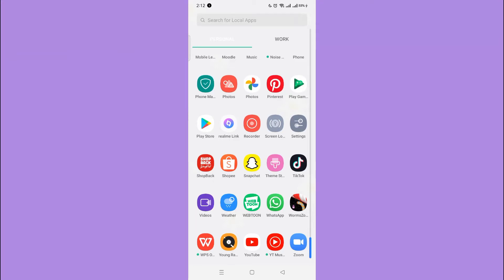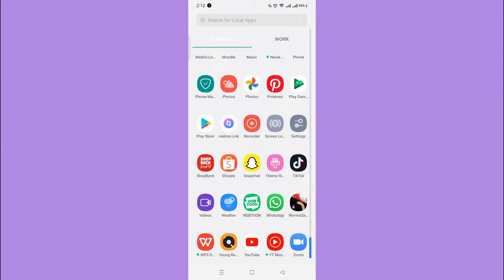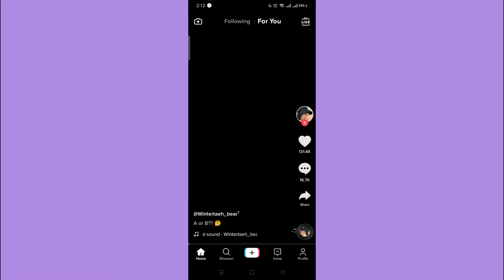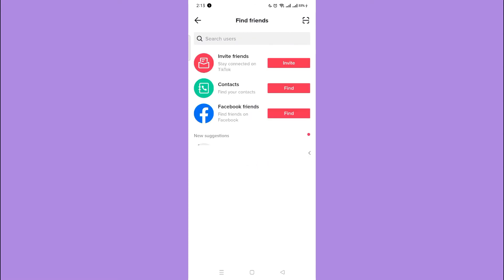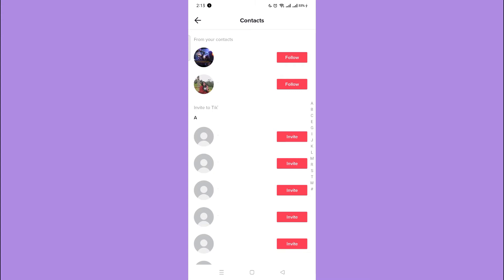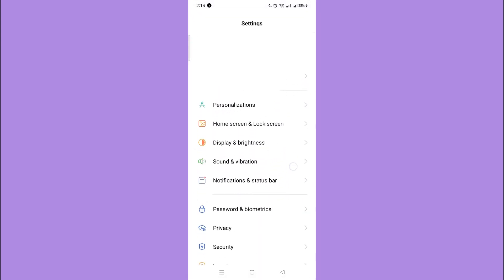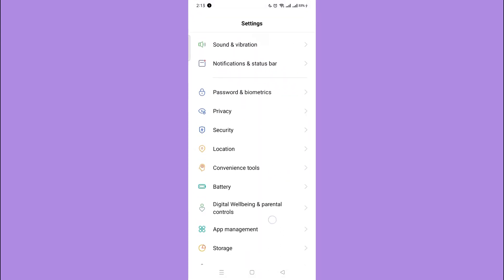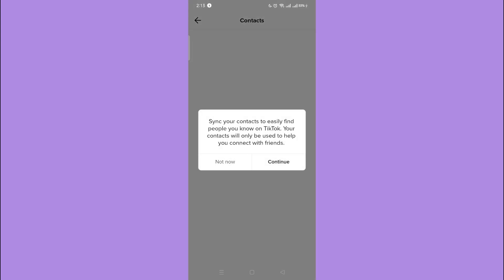How To Unsync Contacts on TikTok (2022)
Learn How To Unsync Contacts on TikTok

In this video, I will show you how to unsync contacts on tiktok